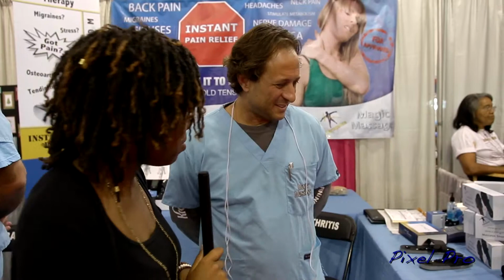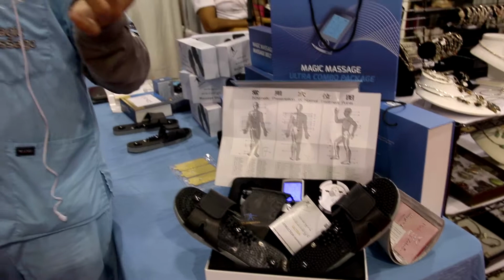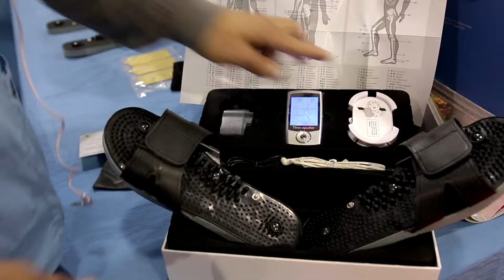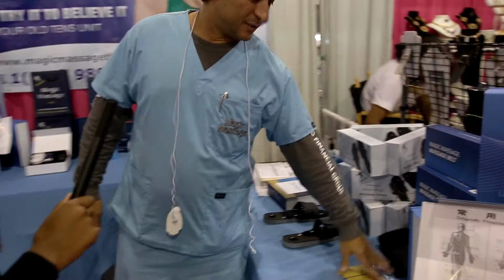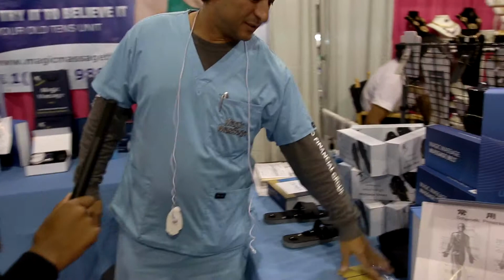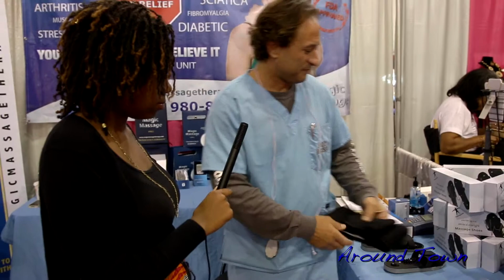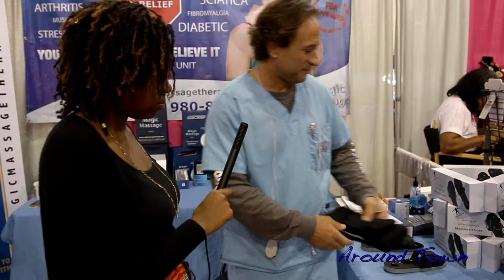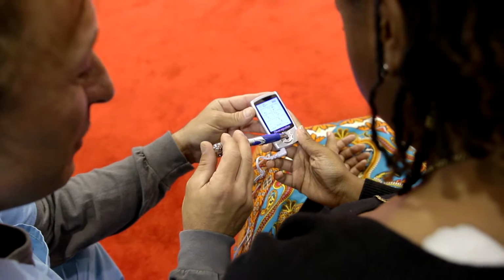MAGIC MASSAGE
This video is about MAGIC MASSAGE